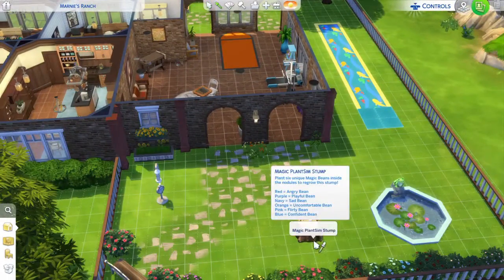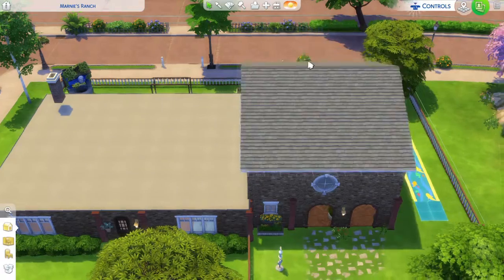Renovation: Marnie's Ranch| Stardew Valley| Sims 4| Speedbuild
What Up Nerds!

Today we are doing a slight renovation to the outside and some of the inside to Marnie's Ranch. I will link the original build down below if interested.

*Music from Win movie maker